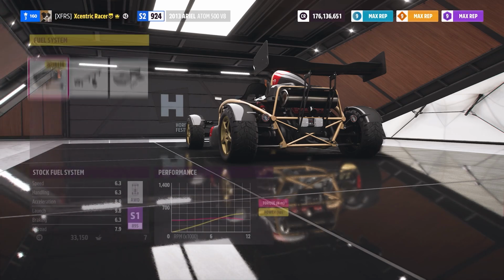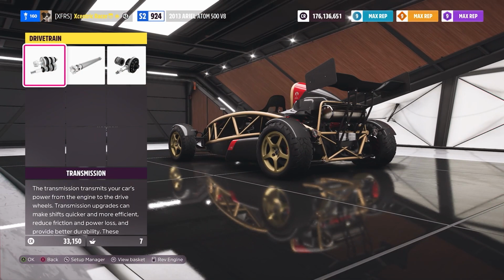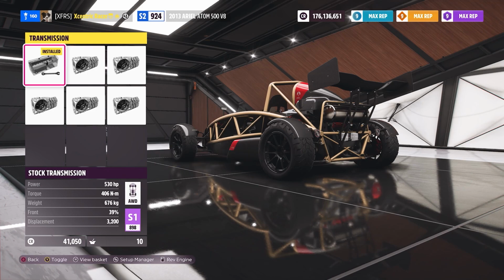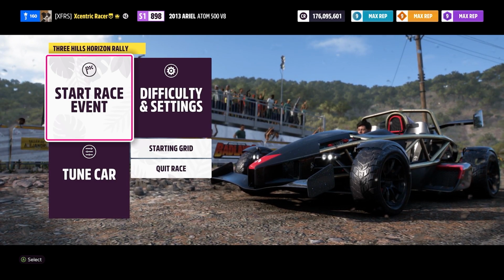Control Is Optional - FH5 Rally Shoot Out - Ariel Atom 500 V8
It's been a hot minute since I did this series but, I return to it this time taking a car that really is not suited for offroading but, the weird cars can sometimes be the best ones